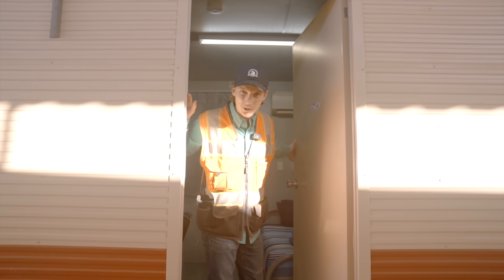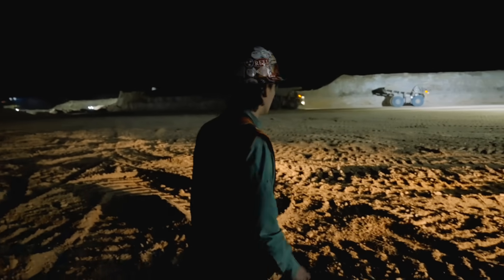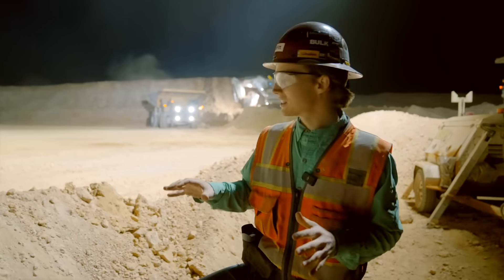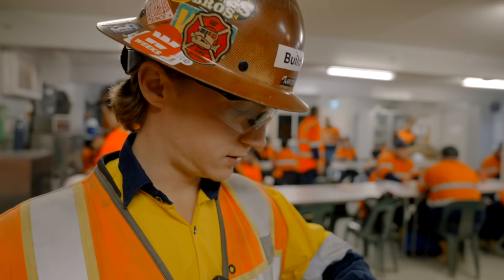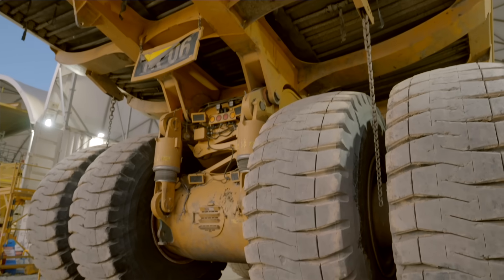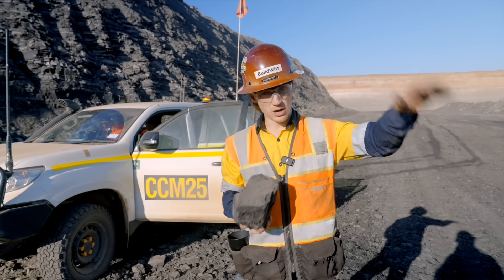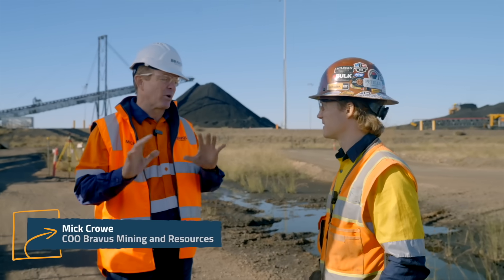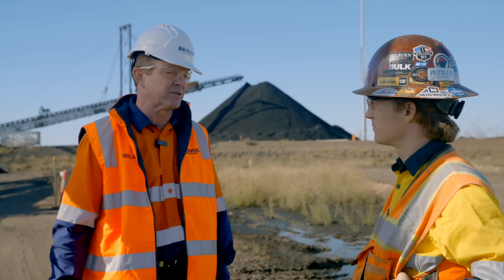How Modern Coal Mining Works with Bravus Mining & Resources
Coal mining is a thing of the past? Think again. Thanks to incredible access provided by Bravus Mining and Resources, we take you behind the scenes of the Carmichael Mine, one of Australia’s newest mining operations.

The Carmichael Mine is one of 100 coal mines in Australia, producing around 10 million tons of coal annually.

Consistent power is necessary to help lift millions out of poverty, and coal is a crucial ingredient. Bravus helps meet the world’s growing energy demand with high-quality coal, displacing lower-quality coal mined in detrimental ways.

The mine operates 24/7, with crews often flying directly to the site and staying within the local camp due to its remote location.

They move the overburden and coal with trucks and shovels. We saw their enormous Liebherr 9800s (some of the biggest hydraulic excavators in the world) load Caterpillar haul trucks on day and night shifts. I even got a ride!

Once they reach the coal seams, they mine and haul it out of the mine and to the processing plant, where it’s cleaned, sized, and loaded onto rail cars for shipping.

As they mine, there’s a well-designed plan for reclamation, which calls for restoring all land to its original state.

To learn more about Bravus and the Carmichael mine, check out their